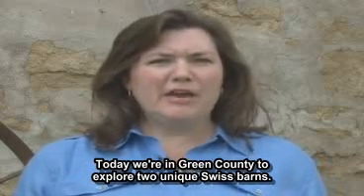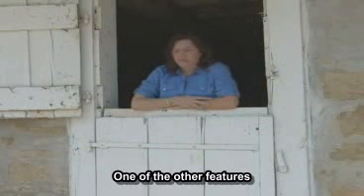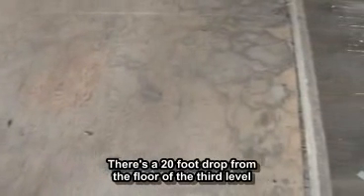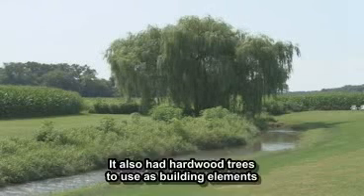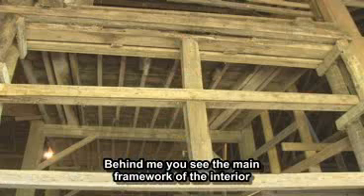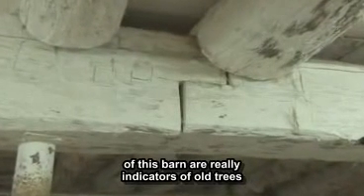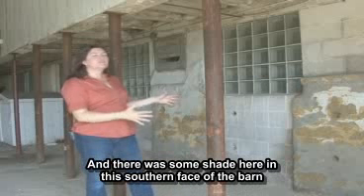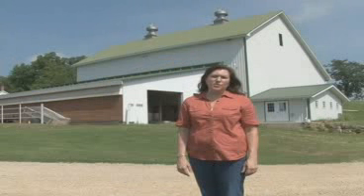Nancy Schumm-Burgess - Cantilevered Forebay Barns